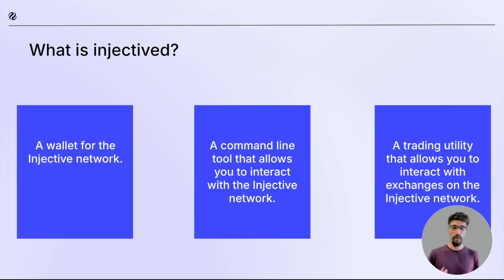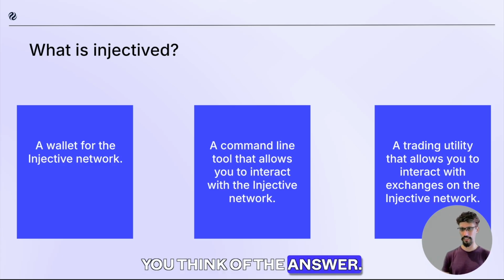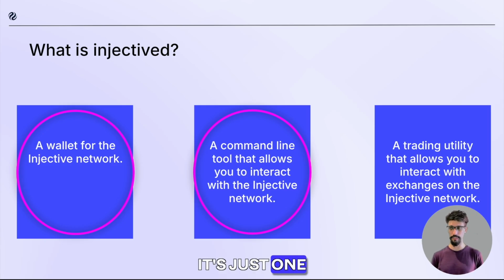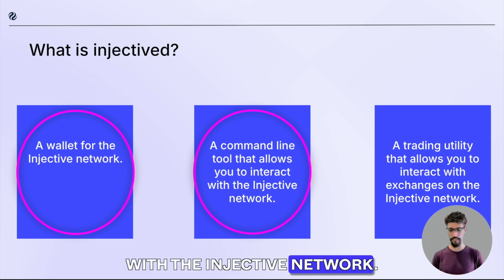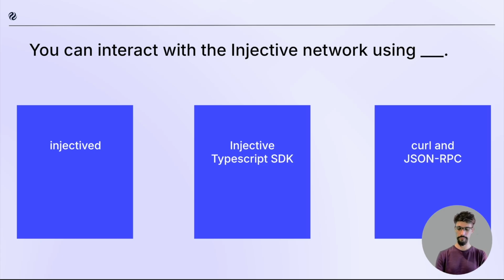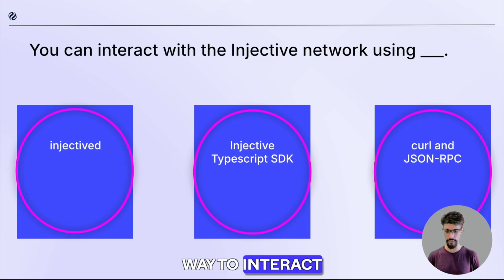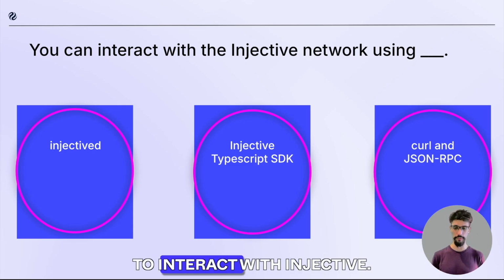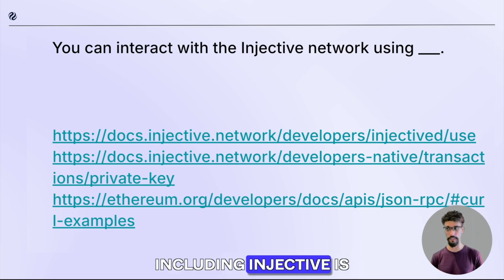Injectived and SDK - Quiz - Day 5 of 7 days of Injective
Walk through this quick quiz and test your understanding of day 5 of 7 days of Injective!